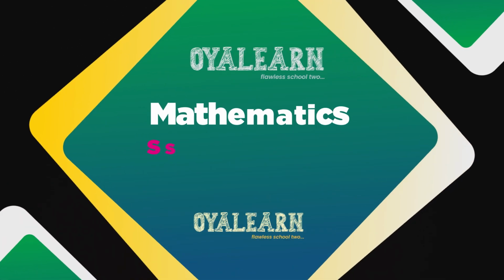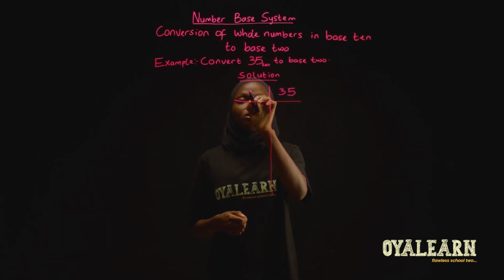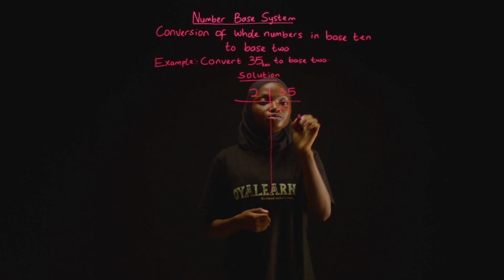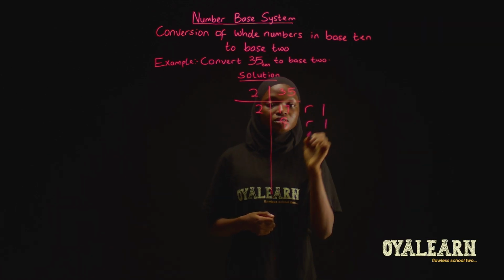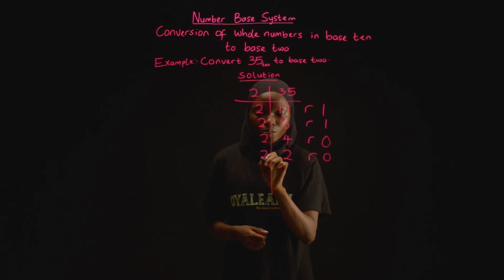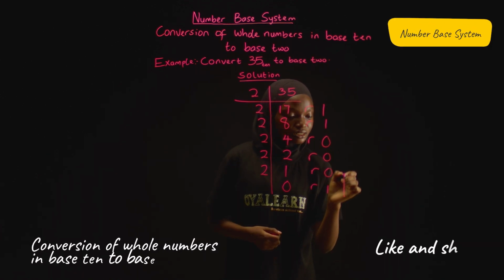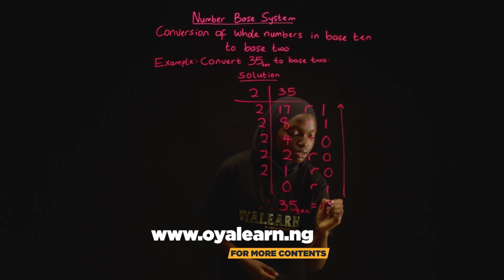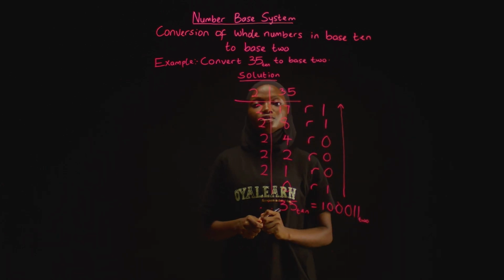SS1 | Mathematics | Number base system | Conversion of whole numbers in base ten to base two | 2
In this lesson, we explore the number base system. Focusing on steps required for conversion of numbers in base ten to other bases, making it easy to understand the concept.

What You'll Learn:
Conversion of whole numbers in base ten to base two